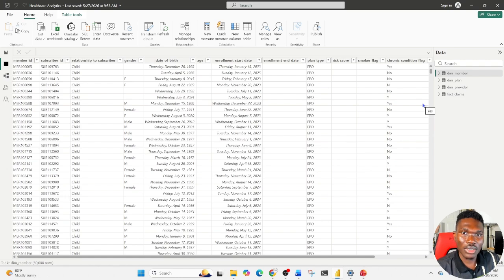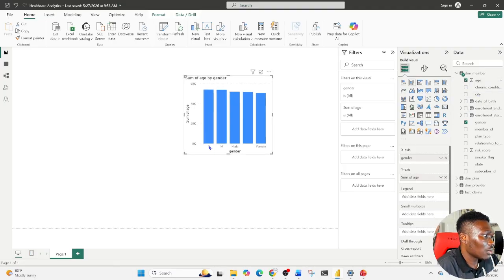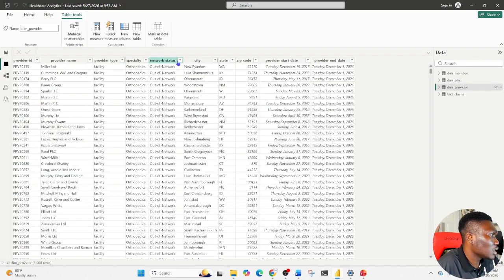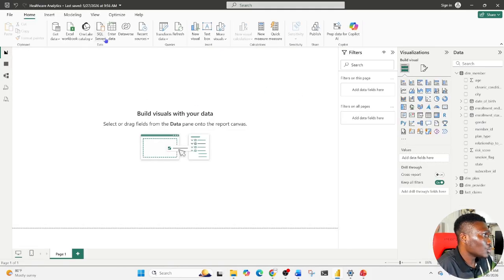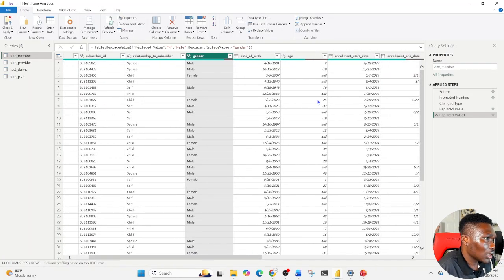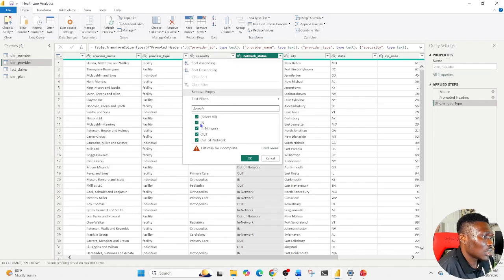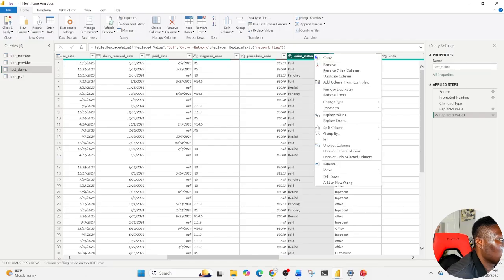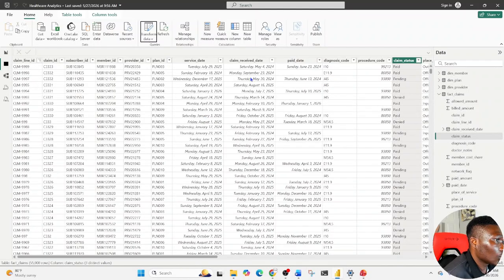Module 3.3: Identifying Data Quality Issues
Welcome back to our Power BI Healthcare Analytics Course 🚀

In Module 3.3 – Identifying Data Quality Issues, we continue from where we stopped and move deeper into one of the most important stages of analytics: data quality assessment.

Before creating dashboards or generating insights, it’s critical to ensure your data is accurate, complete, and reliable.

In this module, you’ll learn:
✔️ What data quality means in analytics
✔️ How to identify missing, duplicate, and inconsistent values
✔️ Common healthcare data issues
✔️ Practical techniques for improving data reliability
✔️ Why clean data leads to better business decisions

Data quality is not optional—it’s the foundation of effective analysis.

If you're following this Power BI Healthcare Analytics series, stay consistent and continue building your analytics skills step by step.